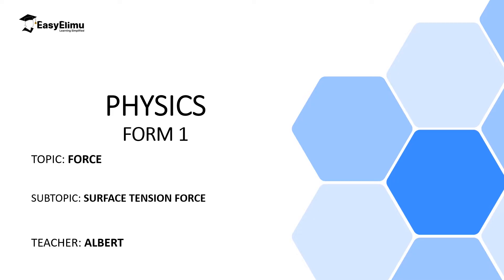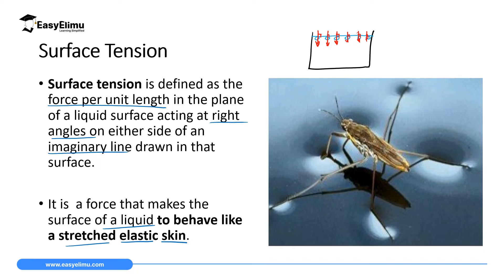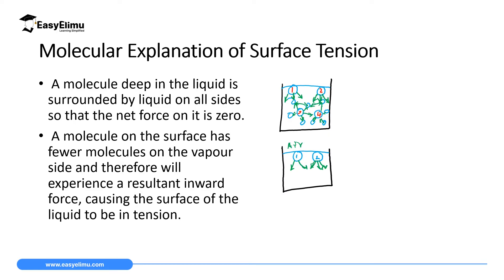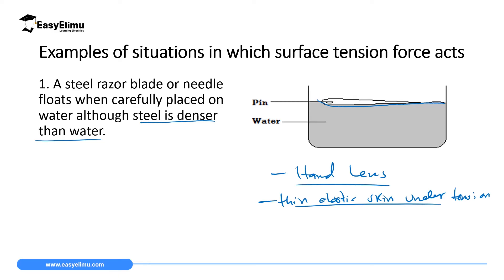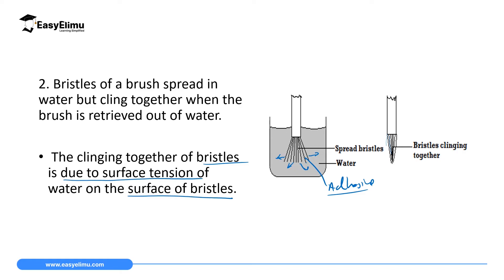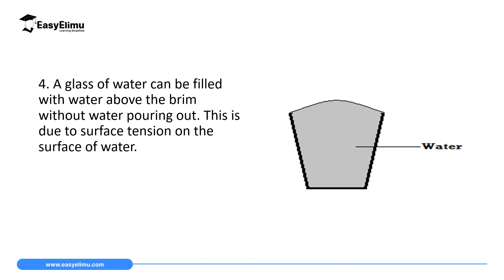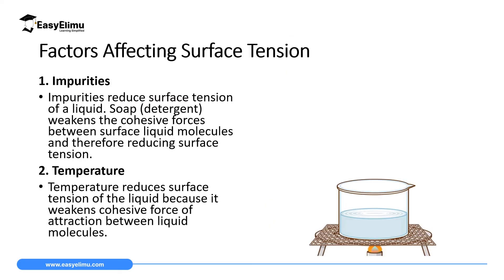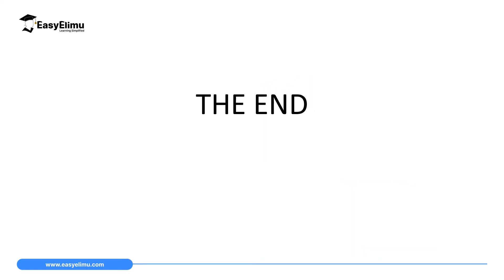Surface Tension Force- (Lesson 7 of 9 - Topic Force - Physics Form 1)